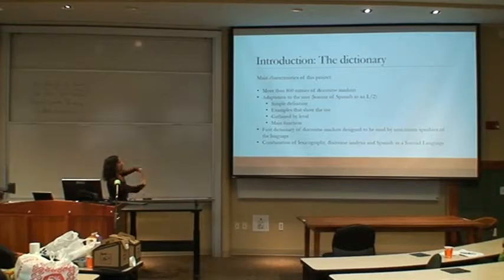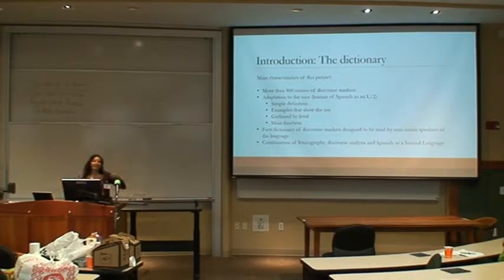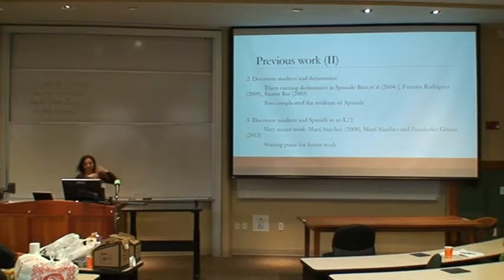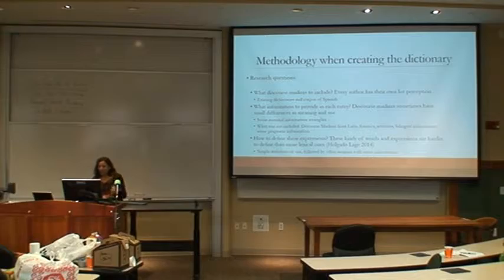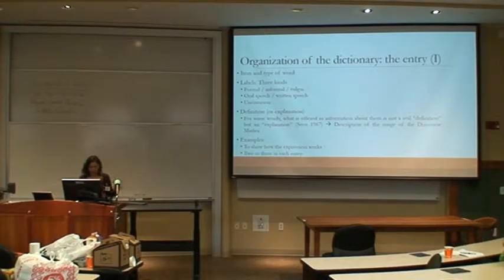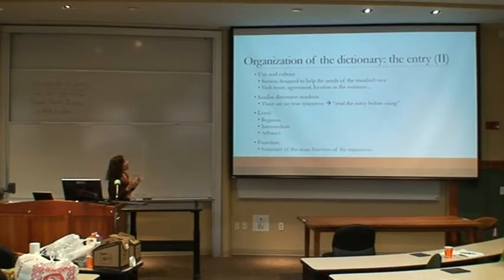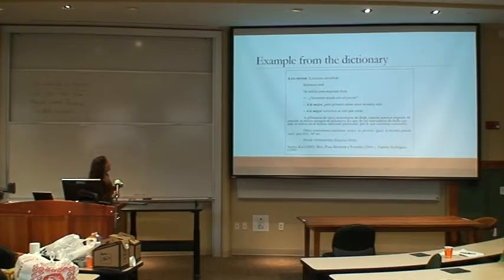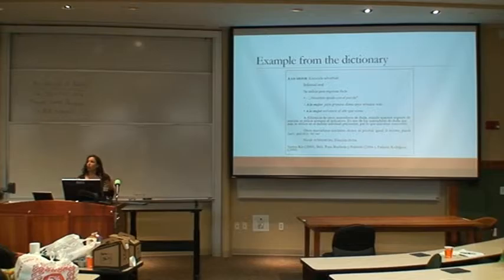Anais Holgado Lage - The Dictionary of Spanish Discourse Markers for Spanish Students (LSUGA 2015)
Anais Holgado Lage (Princeton) - The Dictionary of Spanish Discourse Markers for Students of Spanish as a Second Language

Presented at the 2015 Interdisciplinary Conference of Linguistics at UGA, put on by the Linguistics Society at the University of Georgia (LSUGA).